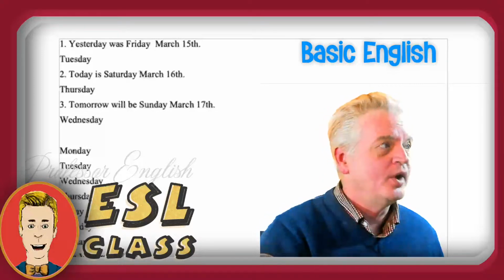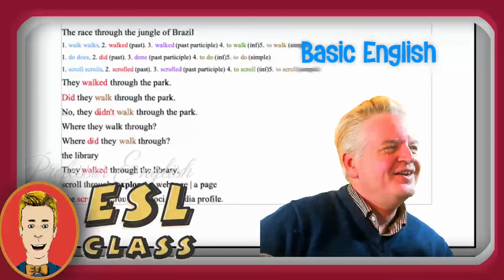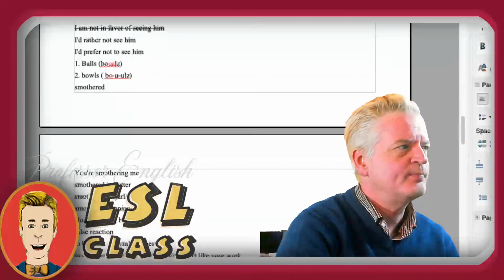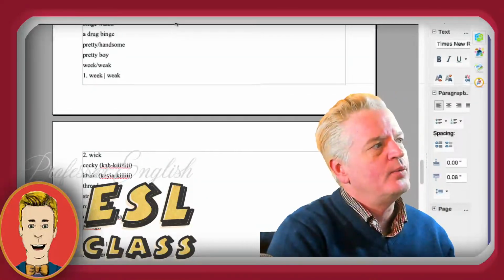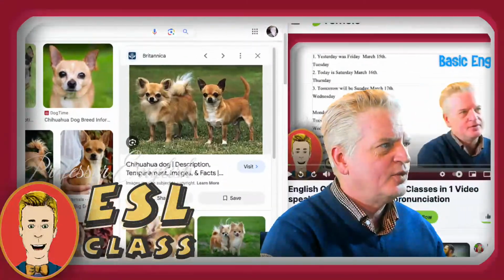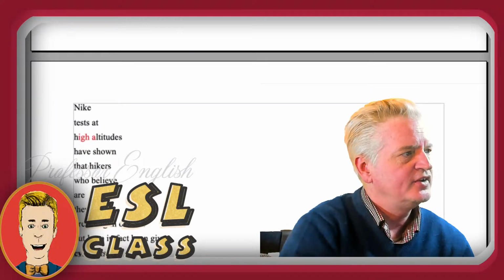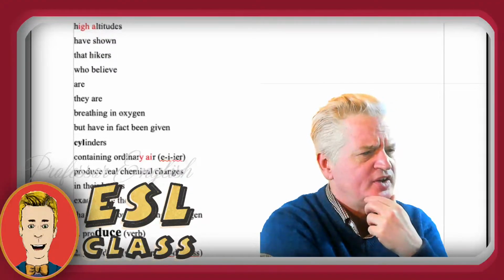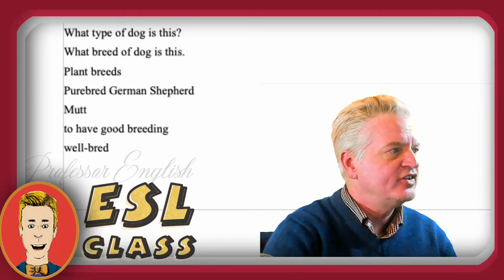English Class Live! 5 English Classes in 1 Video speaking grammar vocab pronunciation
IN this Interactive English class we discuss all of the topics from the English classes that I taught today. The topics include grammar pronunciation and vocabulary.